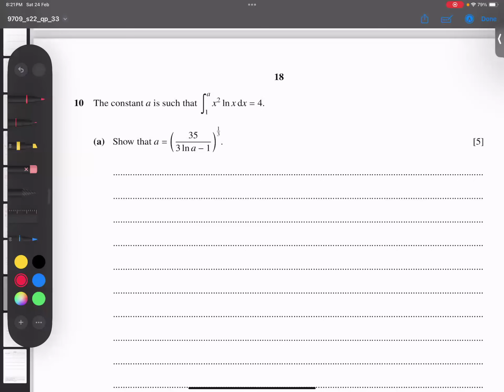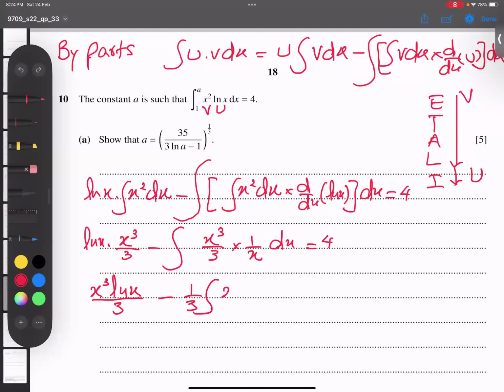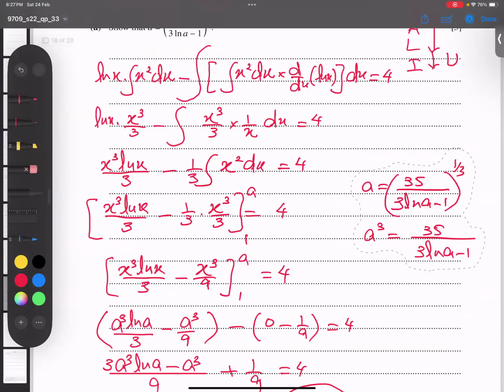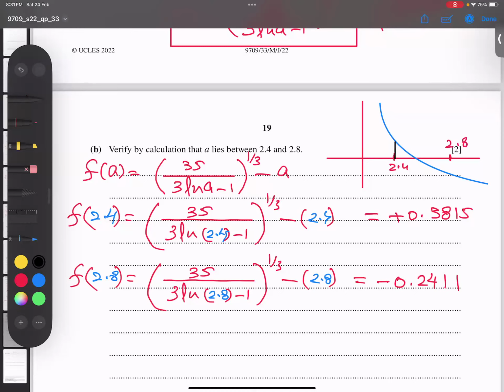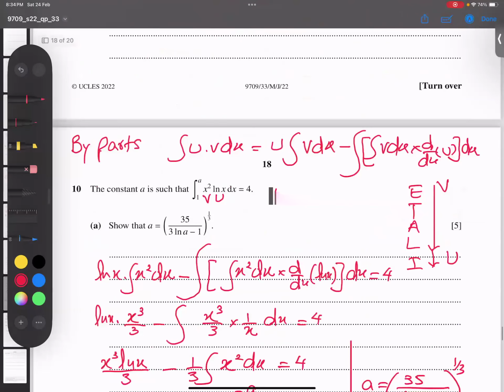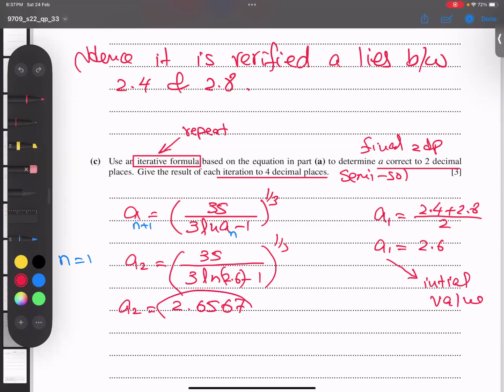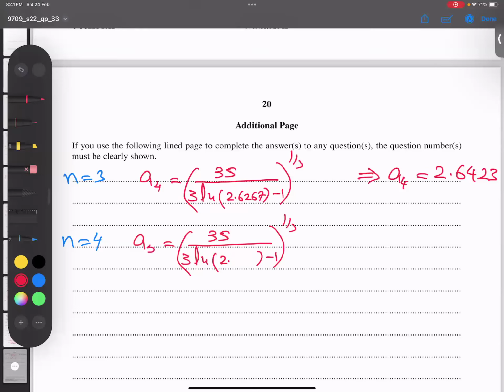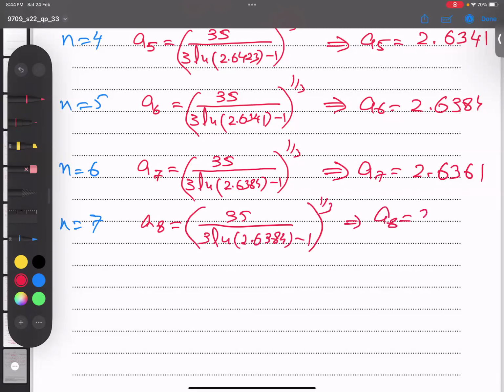Jun 2022 Var 33 Q No 10 Topic A2 Numerical Solutions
9709_s22_qp_33